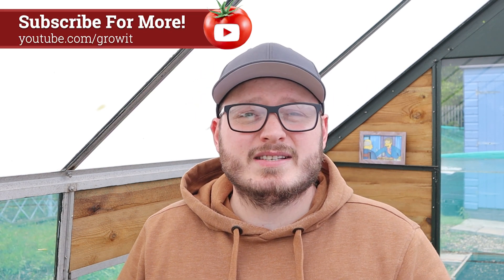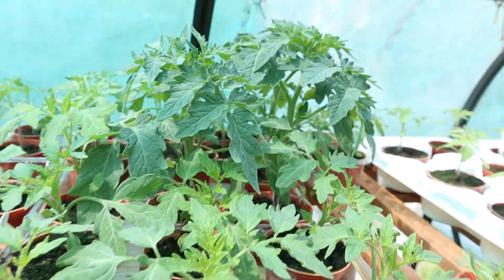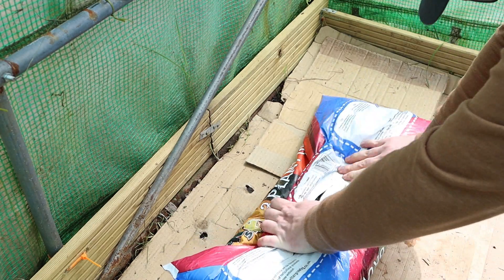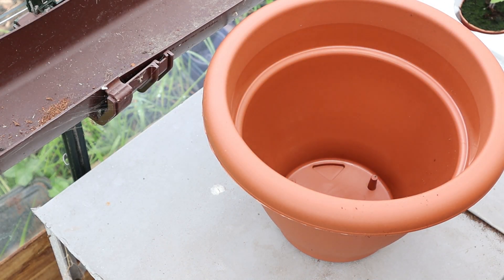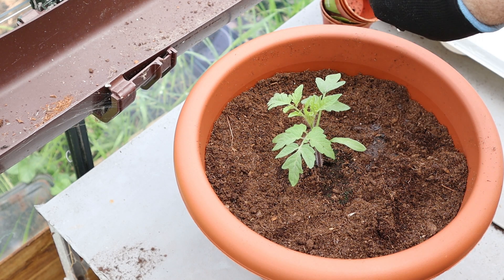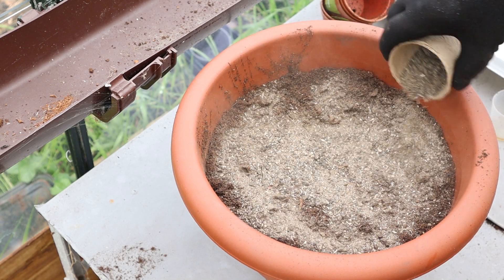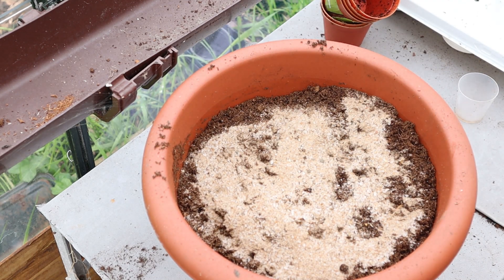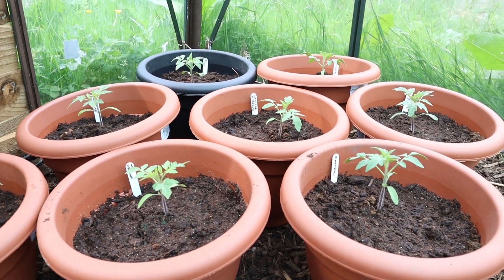8 Different Ways To Feed Tomatoes, Which Is The Best? - Tomato Experiment 2021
8 Different Ways To Feed Tomatoes // Tomato Experiment 2021

Today on Grow It I start of my big tomato experiment for 2021 with eight different ways to fertilise tomatoes to see which way is the best way to feed tomato plants for more tomatoes.

I've got an introduction to fertilisers so that you can find out what fertilizers are, how to use fertilizers and what they contain. I also show you how to grow tomatoes in a grow bag and also how to feed growbag tomatoes. Finally I set up this years' big experiment where I have eight different potted tomato plants, each being fed differently to see which way really is the best way to feed tomatoes.

This year I've ramped up the plant food selection with:

1. Plain Water
2. Miracle Gro All Purpose
3. Tomorite Tomato Food
4. Doff Bonemeal
5. Asda Concentrated Fruit and Vegetable Feed
6. Wilko Fish, Blood & Bone
7. Doff Liquid Seaweed
8. MEGA PLANT: Bonemeal, Seaweed, Miracle Gro and Tomorite

Don't forget to subscribe to keep up to date with all of the updates on the tomato plants this year and let me know in the comments which one you think is going to be the best.